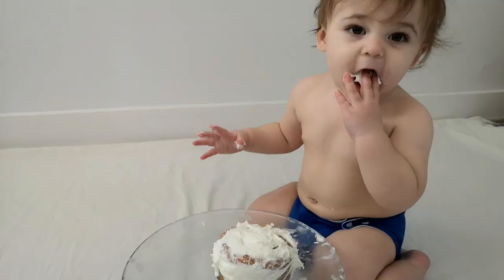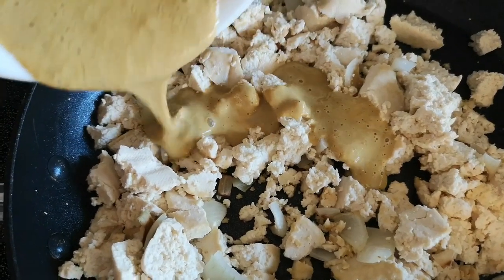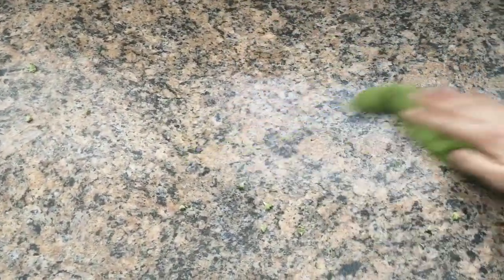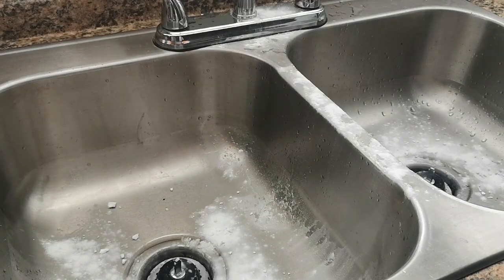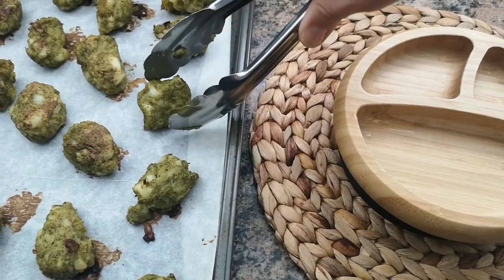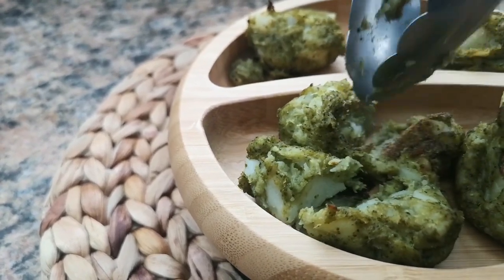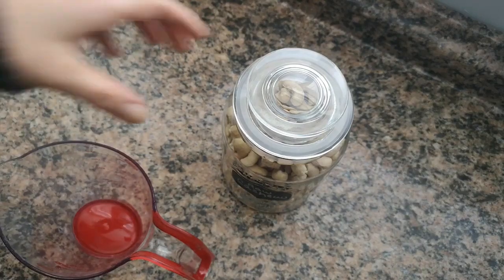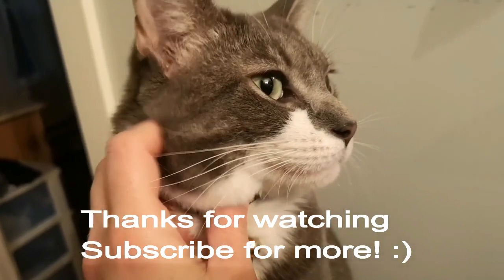What My Vegan 1 Year Old Eats In A Day (Plant Based Meal Ideas)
Hi everyone! We're back for real this time! :D I wanted to make sure I could focus on the best quality videos I could do before coming back. I realized my old setup wasn't working so I took time to research and find what would work for me. I purchased a new microphone for better sound and I'm excited to get back to it!

Things in this video:
Avanchy Plate
Avanchy bowl
One year banner & crown
The mic I used
The blender I use
The food processor I use
Reduce plastic waste by using these mesh bags
I buy black salt off amazon, this one

Recipes:
Tofu Scramble
-1/2 onion
-1 block firm tofu
-1/2 cup nutritional yeast flakes
-1/2 tsp turmeric powder
-1 tsp black salt (for that sulfur "eggy" taste)
-1/2 tsp garlic powder
-1/2 onion powder
1/3 cup soy milk (or plant-based milk of choice) add more if too thick

Sautee onions for 5 minutes, then crumble tofu into the pan and sautee until the tofu is golden. In a small bowl, mix ingredients then pour over tofu. Stir until it evenly coats tofu. Cook for another few minutes.
Optional: add shredded vegan cheddar cheese and spinach. (I usually do but was out at the time!)

Broccoli Tater Tots:
-3 potatoes
-3 broccoli crowns
-2 tbsp olive oil
-1 tsp salt

Chop and steam (or boil) potatoes and broccoli. Pre-heat over to 375 degrees fahrenheit. Puree broccoli in food processor and mash potatoes in a bowl. Combine the two and add the oil and salt. Scoop onto parchment paper and bake for 30-40 minutes (turning them over halfway through baking).

Smokey Vegan Mac n Cheese:
-1 cup raw cashews
-1 tbsp nutritional yeast
-2 tsp smoked paprika
-1 tbsp tomato paste
-1 tbsp garlic powder
-1 tsp lemon juice
-1 tsp salt
-1 tsp dijon mustard
-1.5 cups reserved cashew water
-2 tbsp vegan butter (optional)
-2 cups macaroni pasta (uncooked)

You will need two pots of boiling water. Cook your pasta in one and the cashews in another. Boil cashews for 10 minutes. In a blender, add all ingredients (excluding pasta) plus the reserved boiled cashew water. Blend until creamy then pour over pasta.
You can top this with extra smoked paprika.